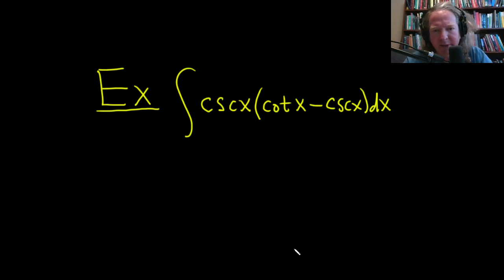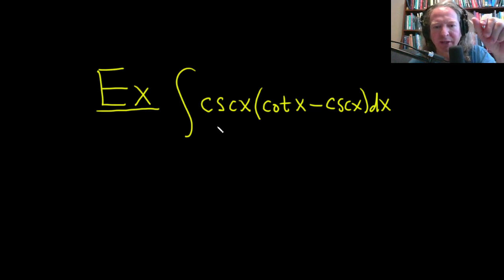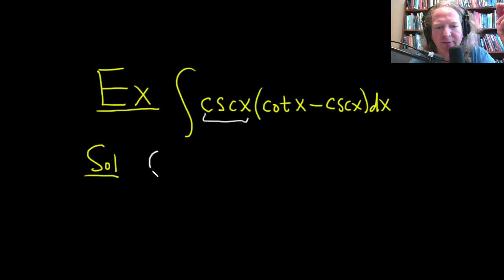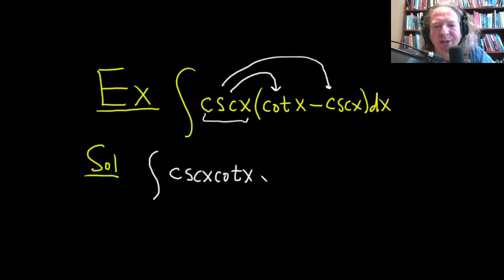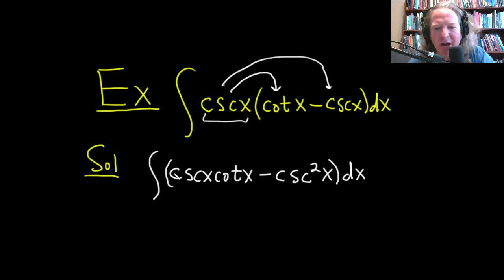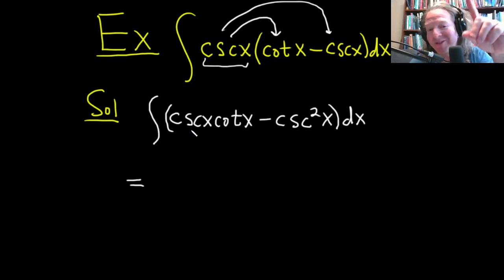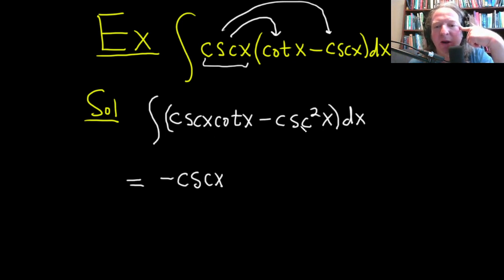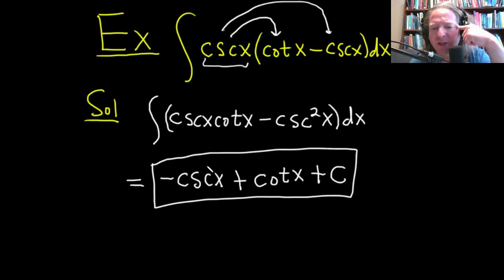Integral of csc(x)*(cot(x) - csc(x))